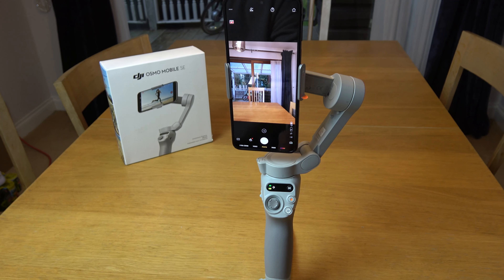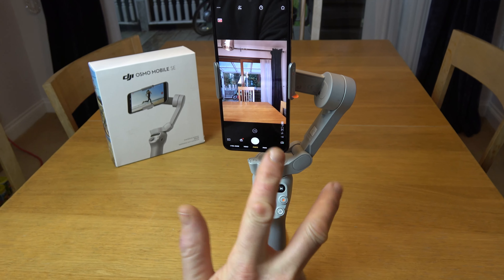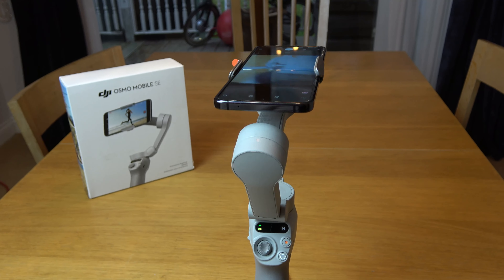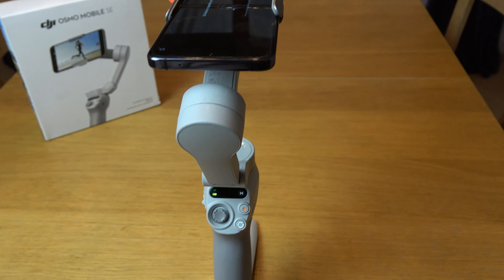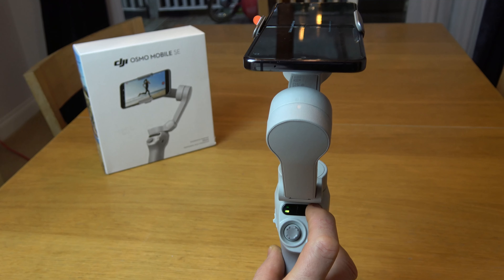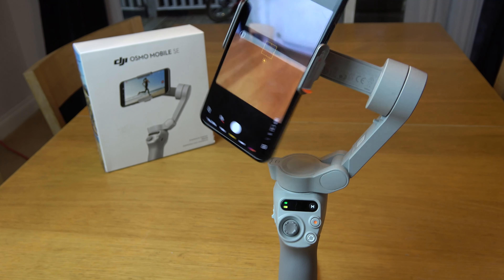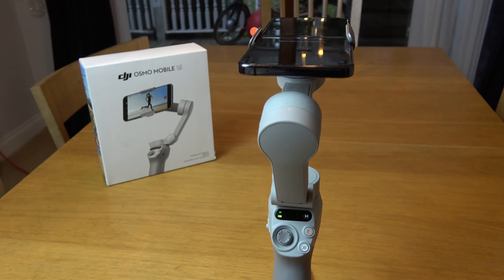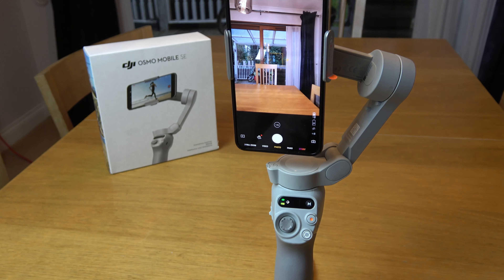How to Power ON OFF Standby DJI OSMO Mobile SE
In this video we show you how to turn on, turn off or put into standby mode the DJI OSMO MOBILE SE.